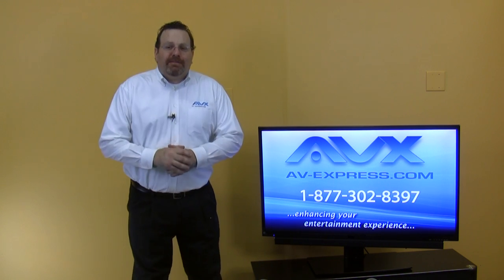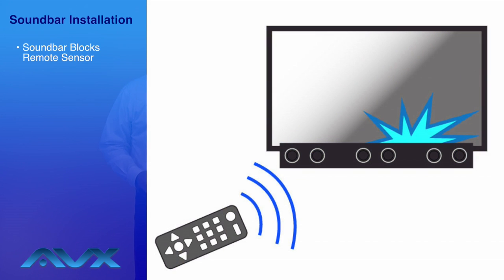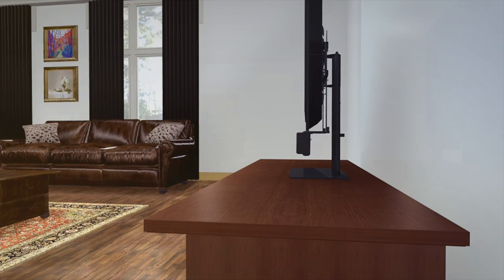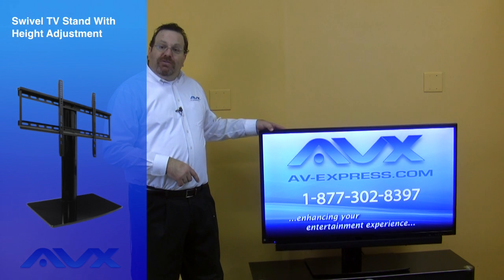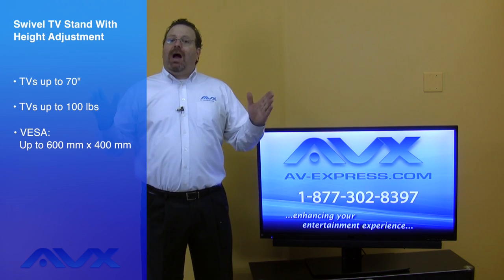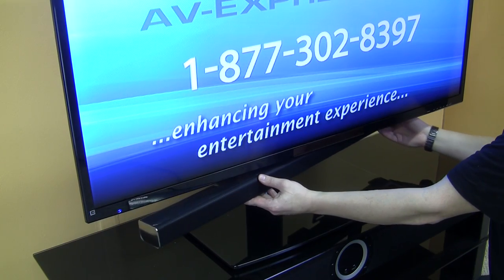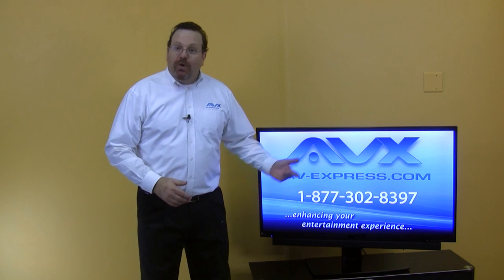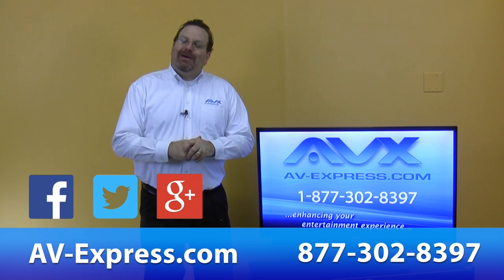How to Mount a SAMSUNG Soundbar Under a Swiveling TV Stand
How to Mount a SAMSUNG Soundbar Under a Swiveling Height Adjustable TV Stand
AEON makes this setup possible with a Swiveling TV stand with height adjustment and a depth adjusting soundbar mount. Simply add your Samsung Soundbar and Samsung TV to this TV stand and Soundbar bracket to achieve a clean and sleek looking install with purpose. Now as you move your TV to face the seating area, your Samsung Soundbar will move with it. Making any seat the best seat in the house for sound and picture. The installation will make the Samsung Soundbar look as if it was made for and came with the TV.  Easy installation and quality built products.